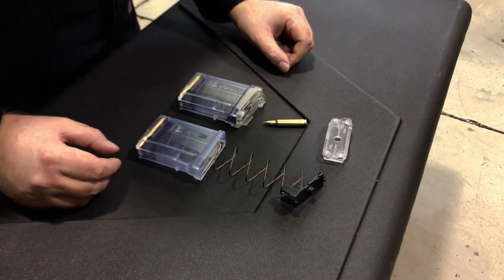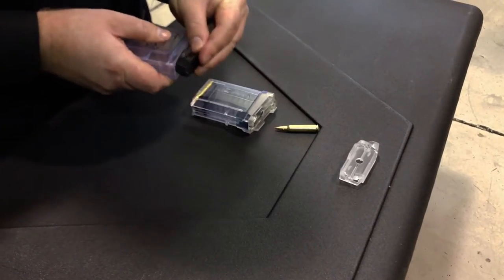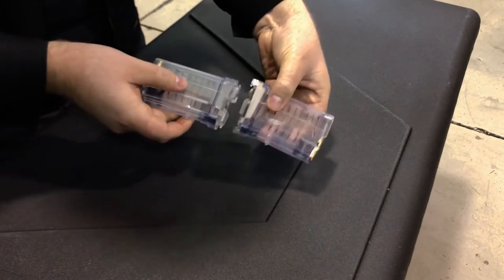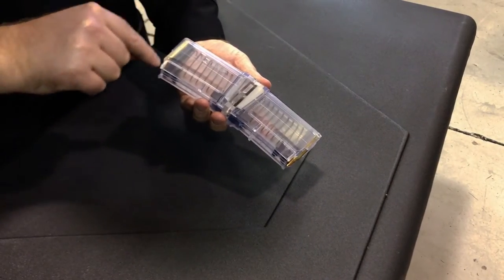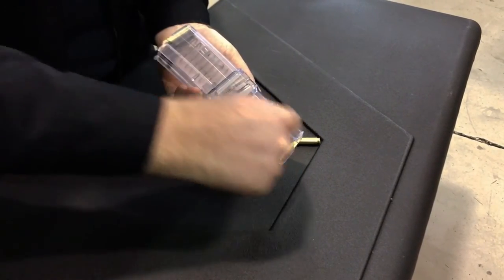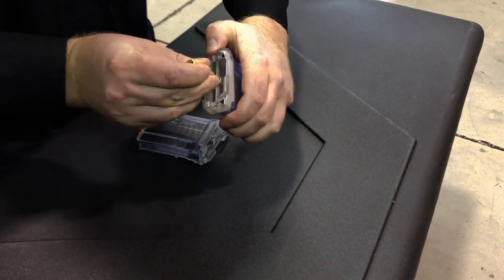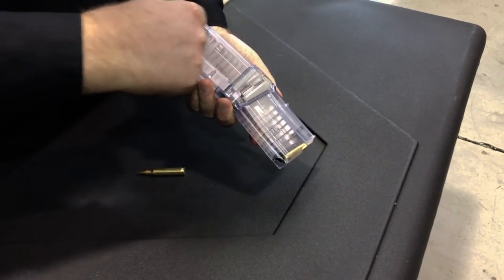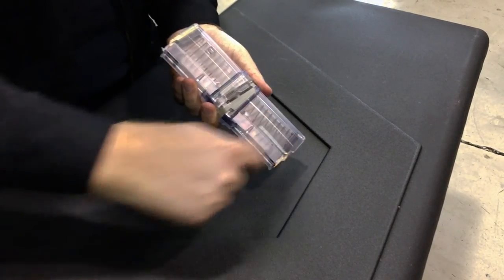HOW THE CROSS INDUSTRIES CROSS MAG™ COUPLER SYSTEM WORKS